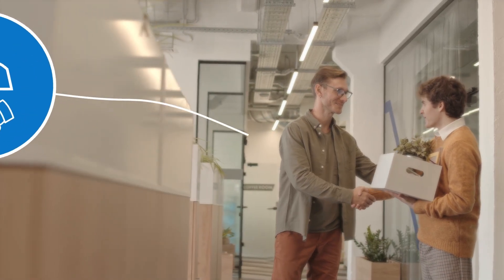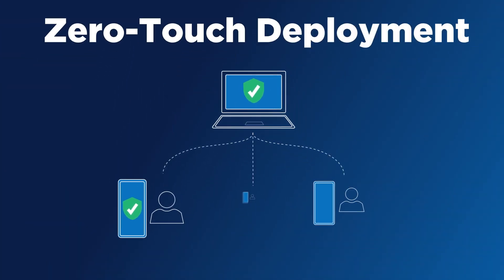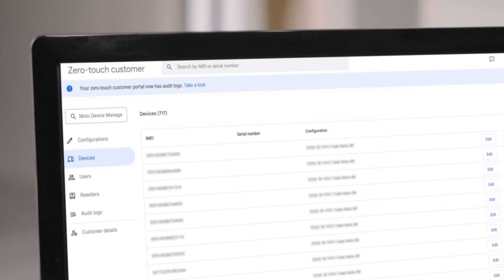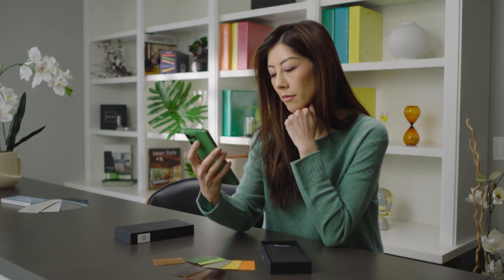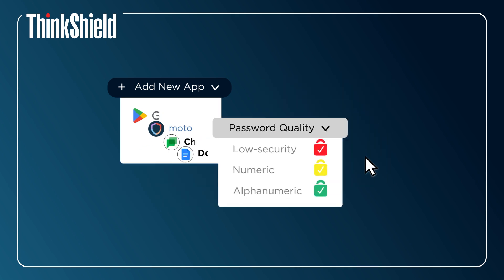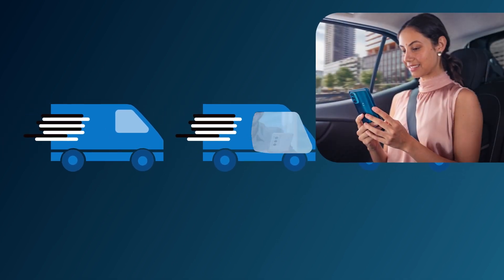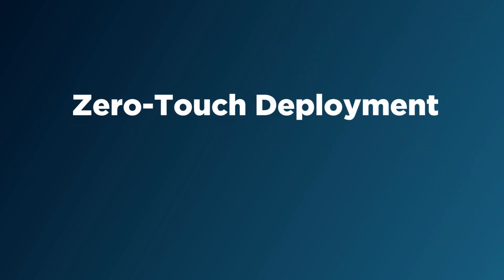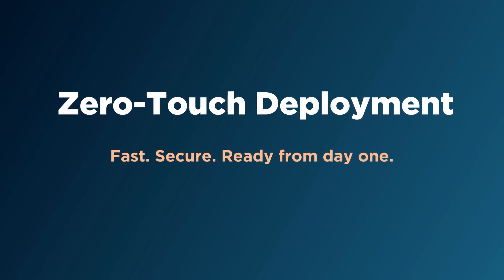Zero Touch Deployment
Android zero-touch enrollment is a fast, simple, and secure way to mobilize your employees. With zero-touch, you can deploy devices at scale with the apps they need and the security for your peace of mind. Automated deployment reduces dependency on internal IT support, while accelerated device delivery and simplified activation processes create better user experiences.